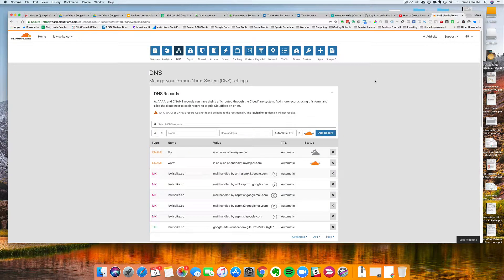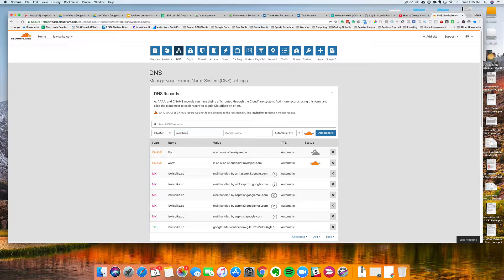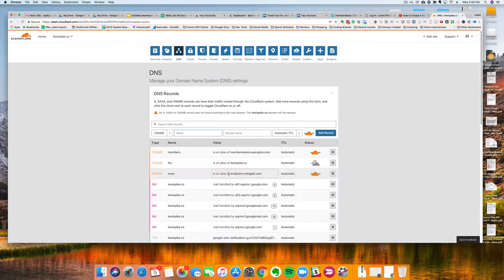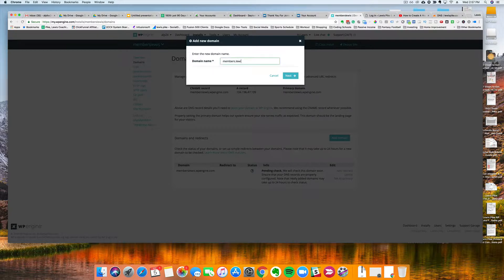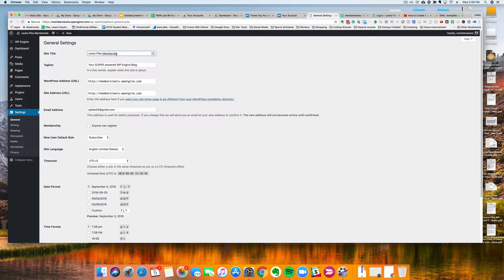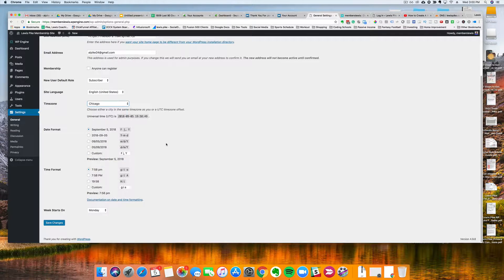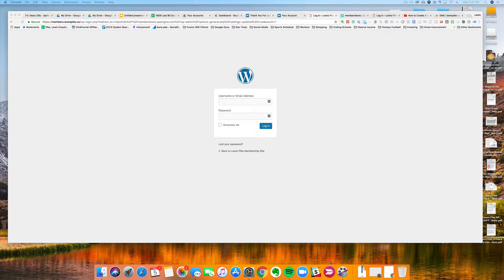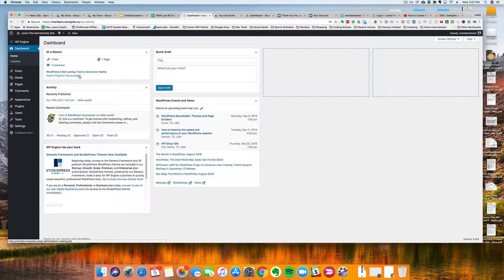How to Setup Cloudflare for Your Wordpress Site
Quick 7 Minute Tutorial on How to Point a custom Domain Name to using Cloudflare to your Wordpress Site.